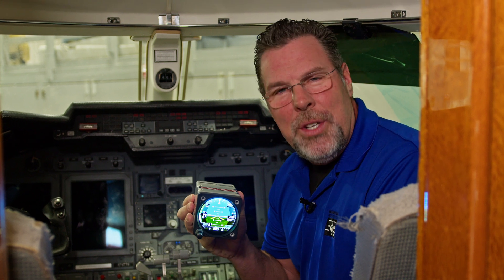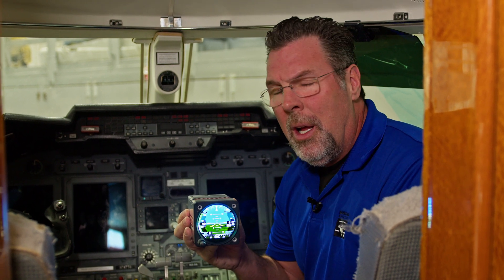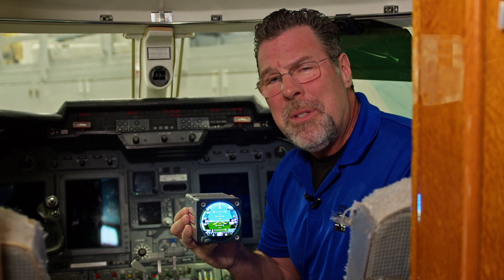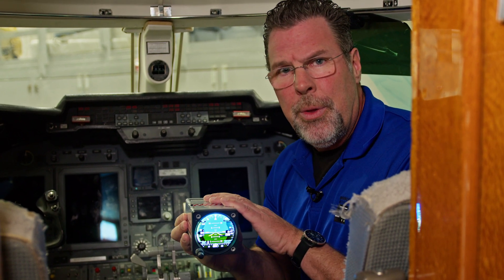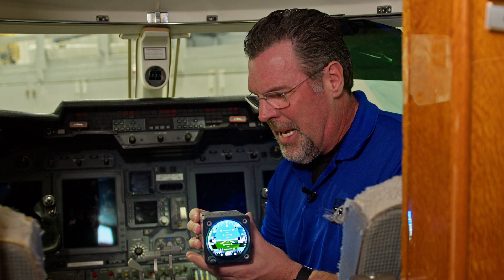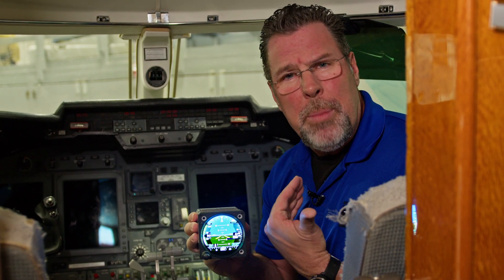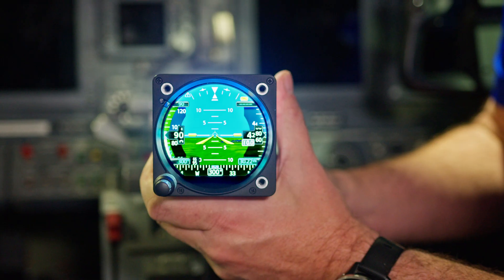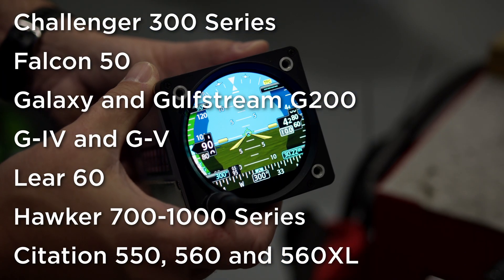A Solution to Aging Electronic Standbys in Corporate Jets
Duncan Aviation has avionics shops located all across the country that can do this installation. Give us a call today to find out how we can provide a solution to your aging electronic standby.